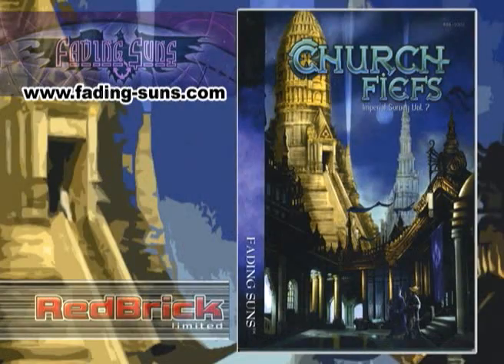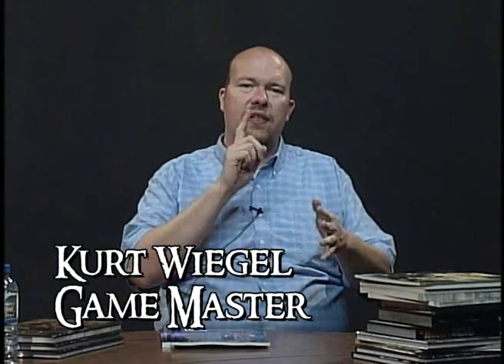Game Geeks #74 Fading Suns supplements by Red Brick Limited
Game Master Kurt Wiegel reviews and educates viewers on role playing games. On episode #74 Kurt reviews Fading Suns: Church Fiefs and Arcane Tech produced by  Red Brick limited.

Host:
Kurt Wiegel
Production:
Rob Mattison